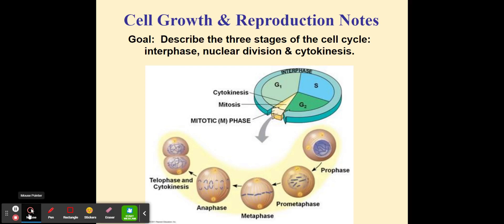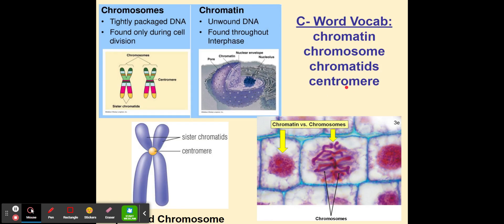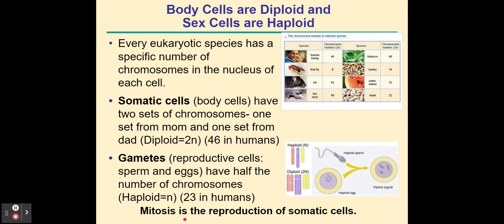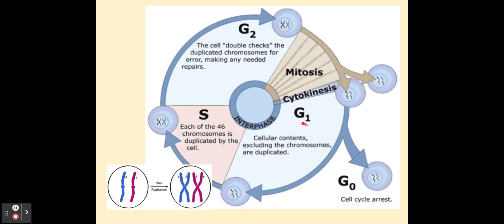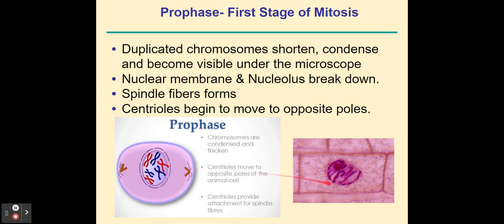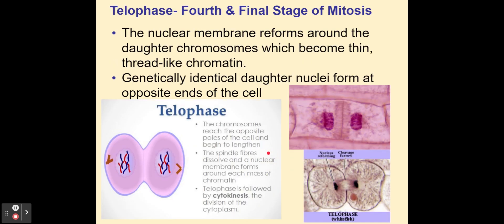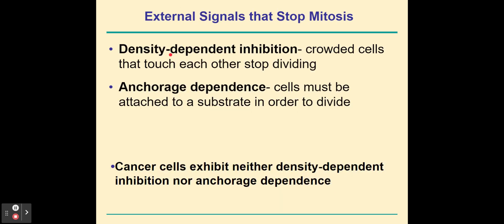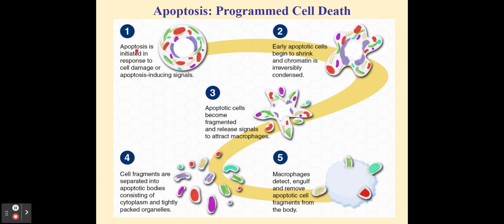Cell Growth and Reproduction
Cell Growth and Reproduction is designed to introduce high school biology students to the events of the cell cycle and mitosis.